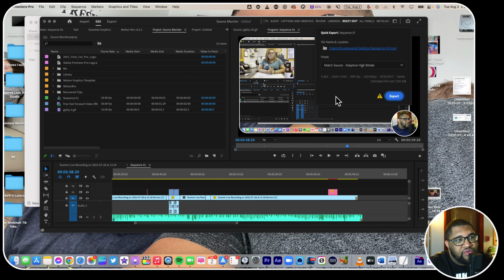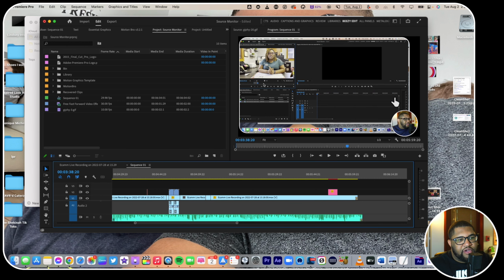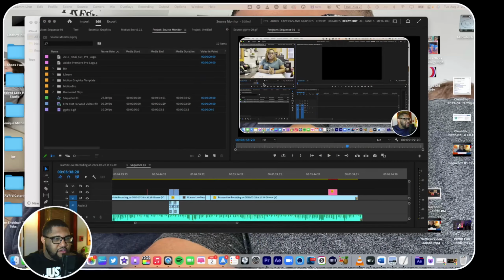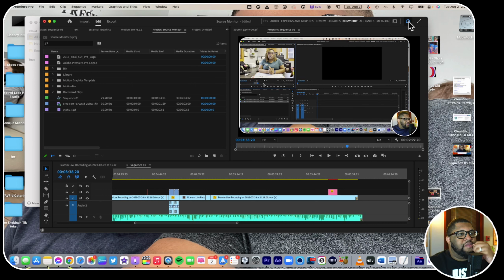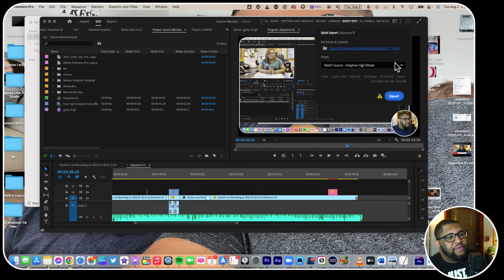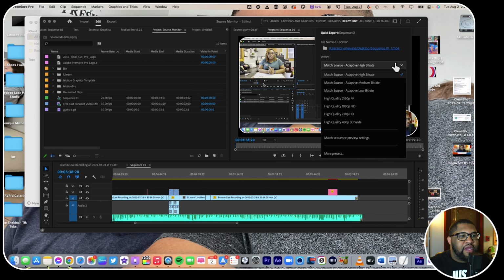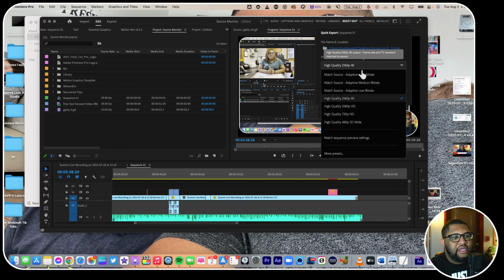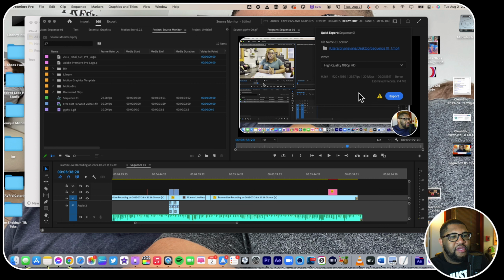How To Export Your Project in Adobe Premiere Pro!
Are you new at video editing or a seasoned vet? Either way, you may have run across this problem when you've worked in premiere for the first time, either way I have a solution! Let me know if this helps!